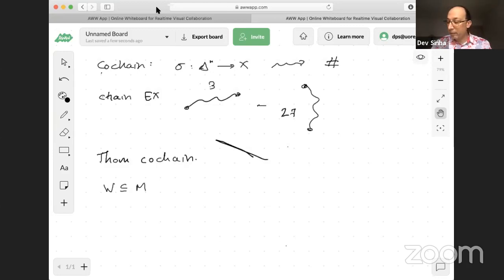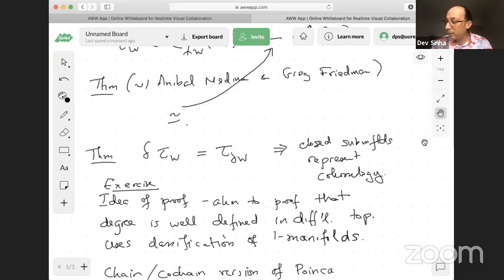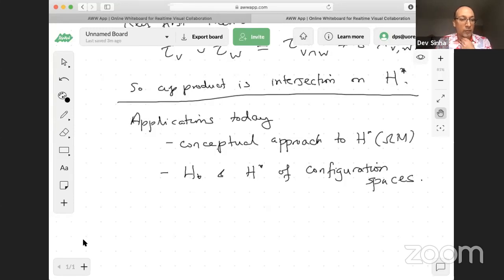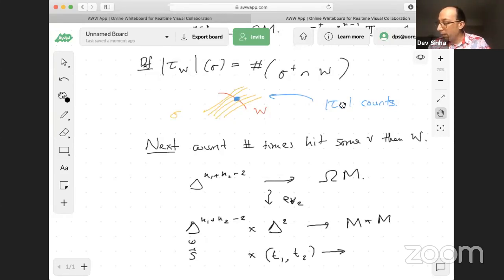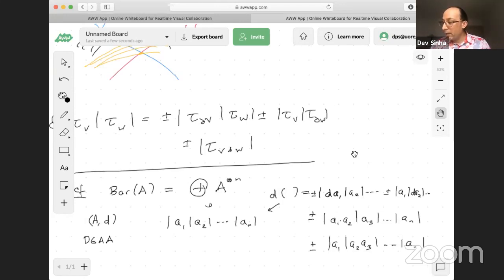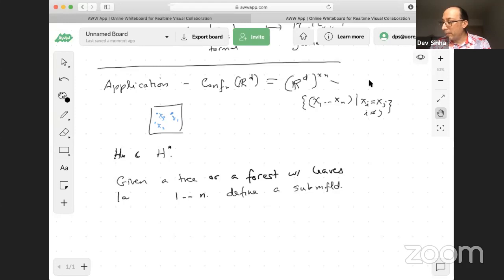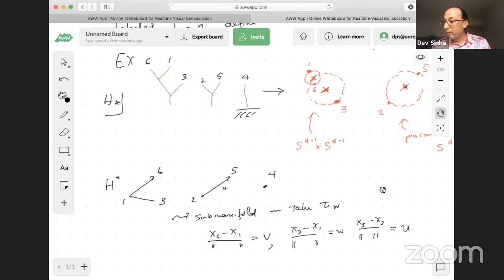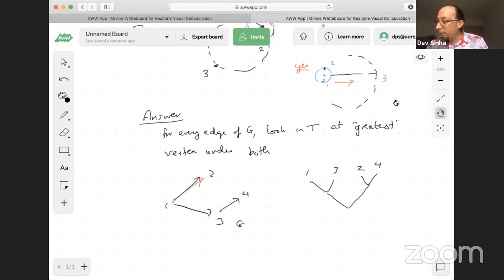"Catch up" Lecture: Thom Cochains, Loop Spaces, and Configuration Spaces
We discuss Thom cochains and use them to understand the cohomology of a loop space through a bar complex as well as the homology and cohomology of configuration spaces.